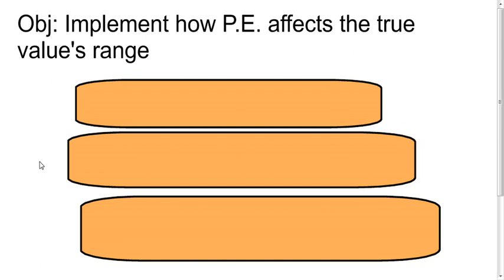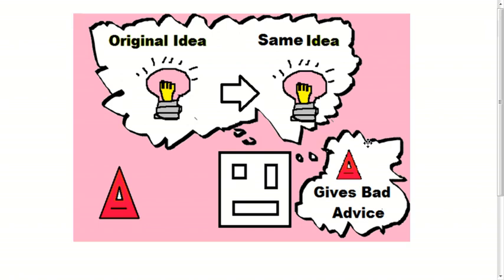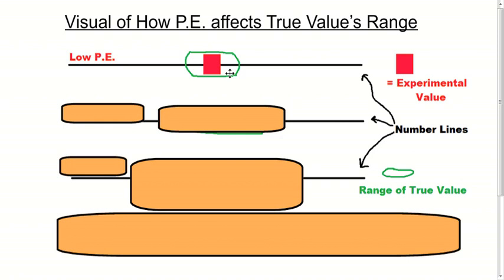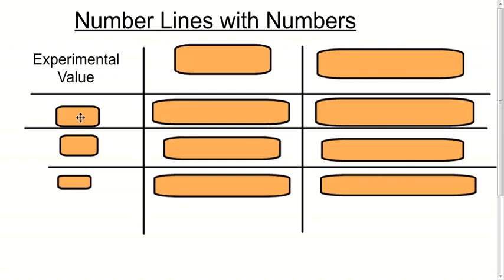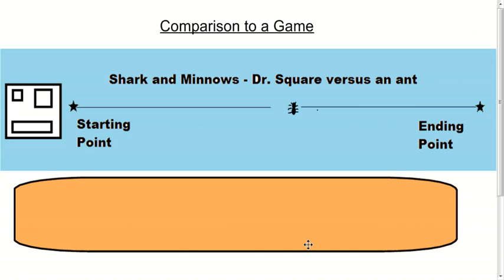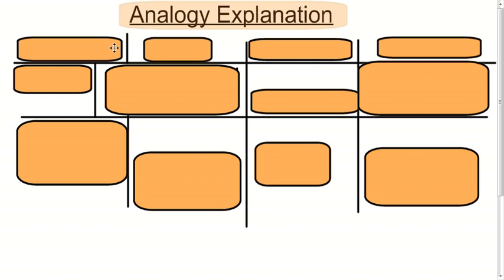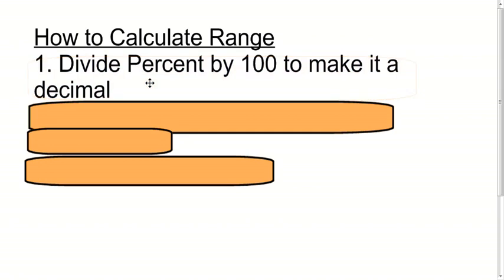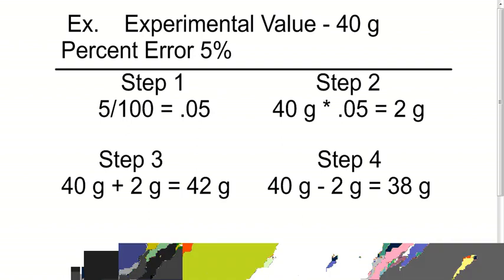percenterroraffectontruevalue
Lecture on How Percent Error Affects an experimenter's idea of the true value's range